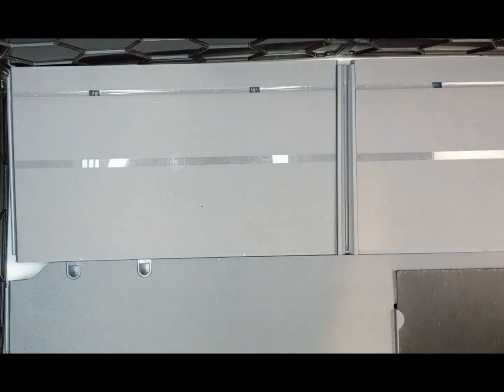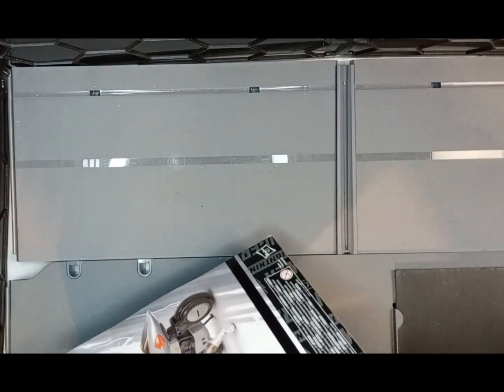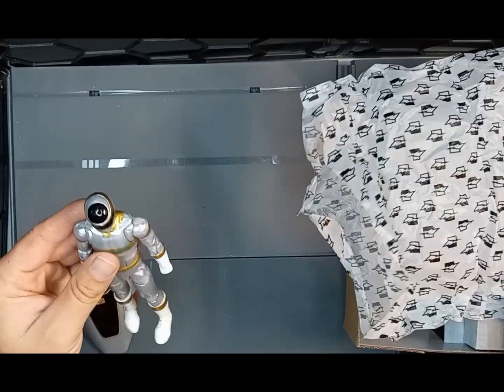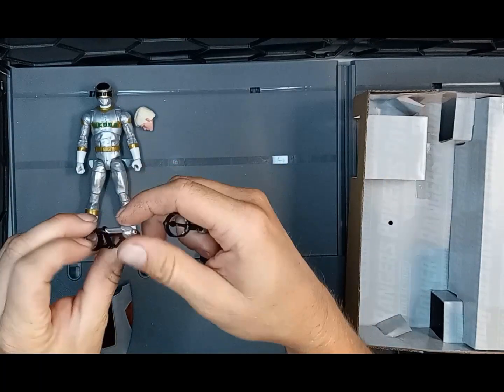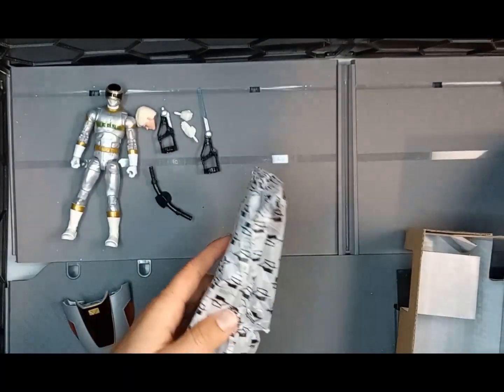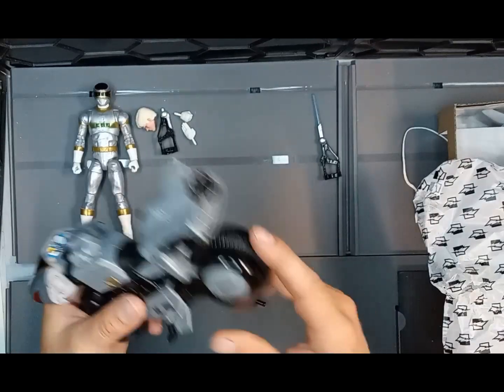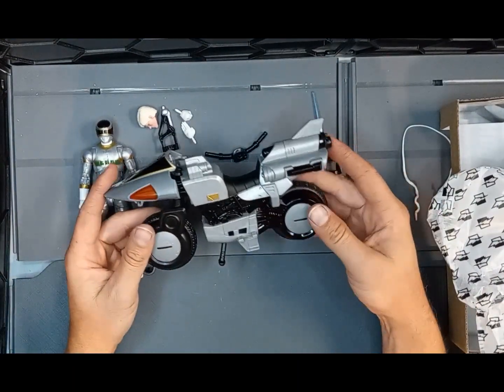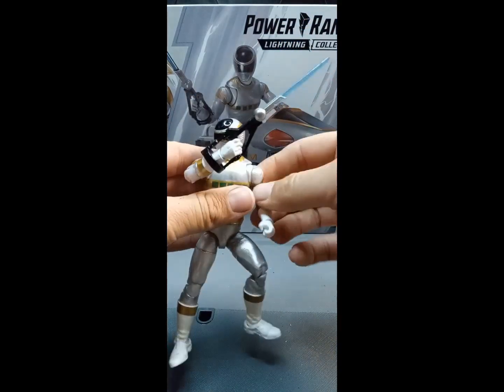⚡ Power Rangers Lightning Collection In Space Silver Ranger: Unboxing/Review⚡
Unboxing and Review of my replacement In Space Silver Ranger w/cycle!